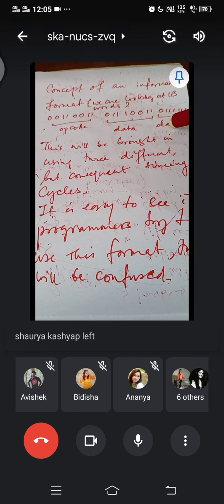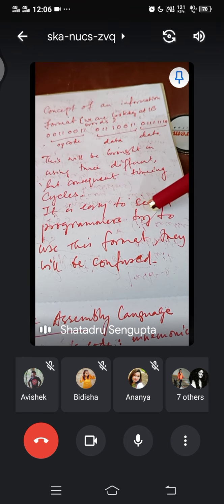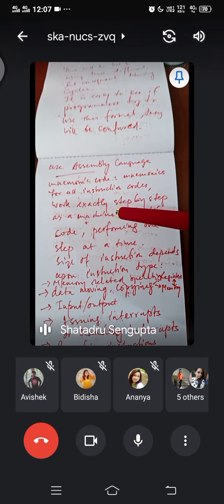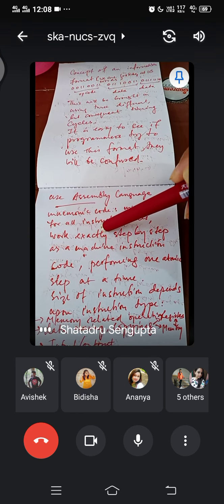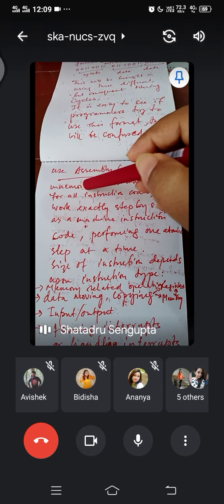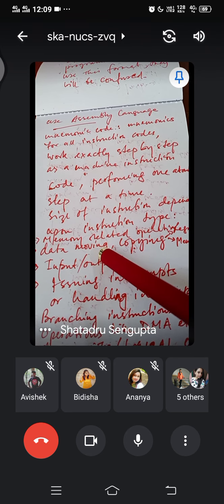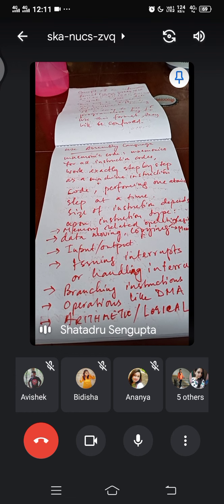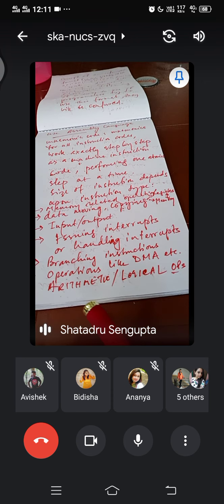How instructions work and instruction formats-20/04-20(2)